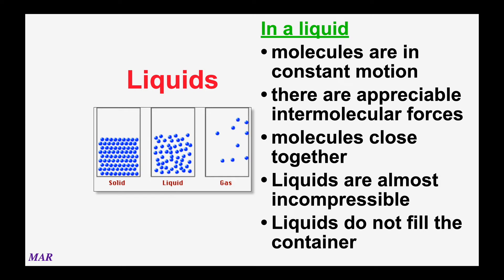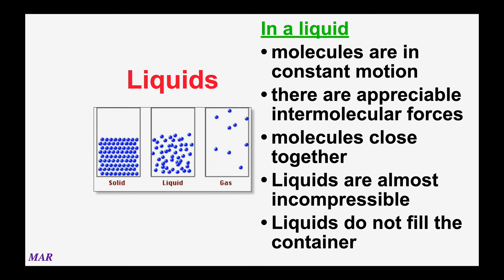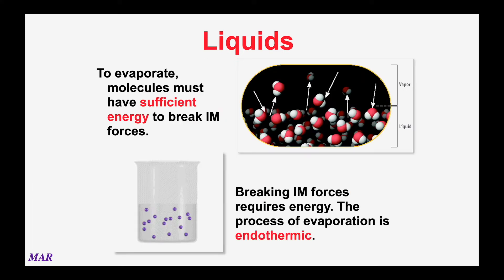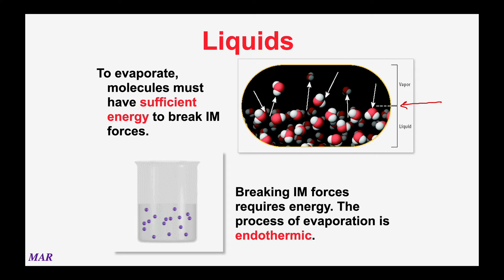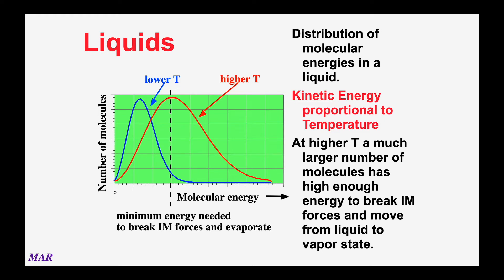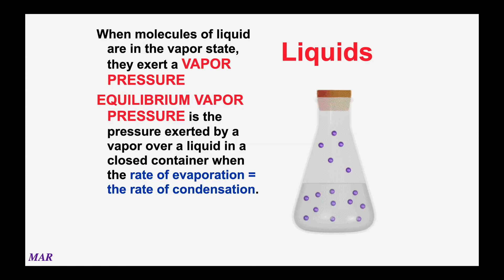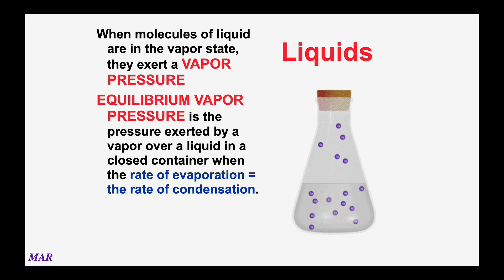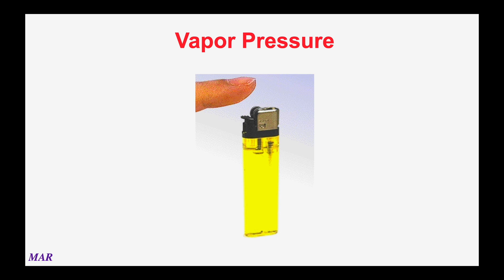CH 222 Screencast "Liquids"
"Liquids" - a Screencast from Chemistry 222 for students of Dr. Michael Russell's classes at Mt. Hood Community College in Gresham, Oregon, USA.